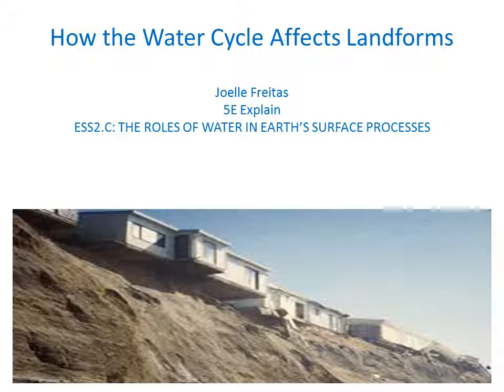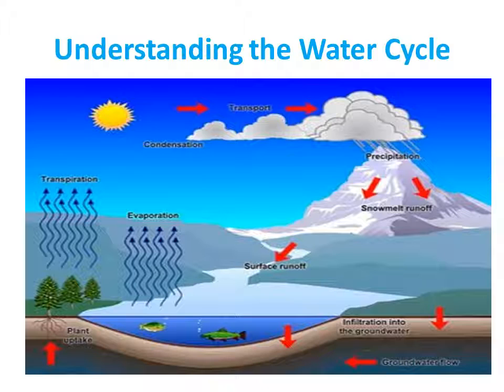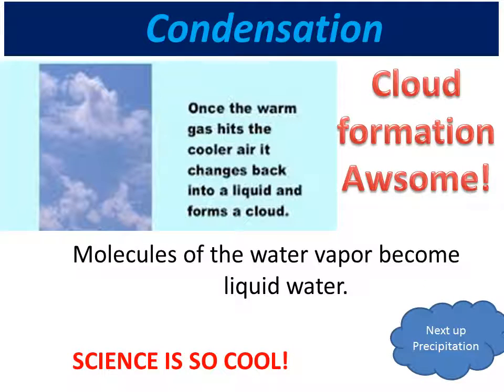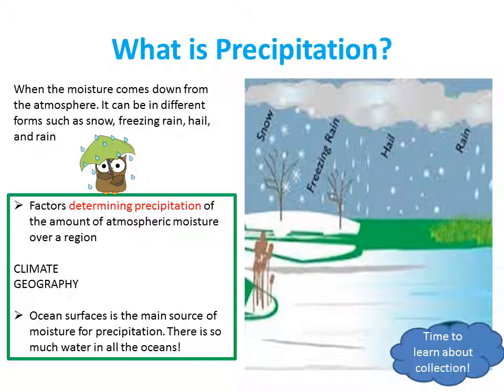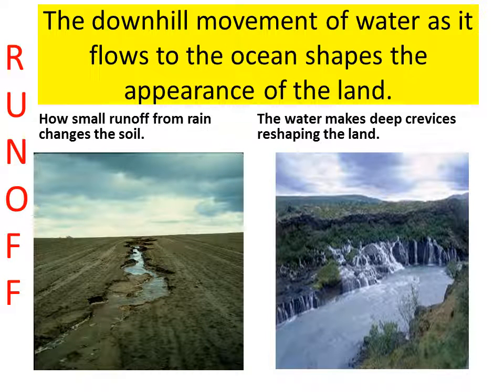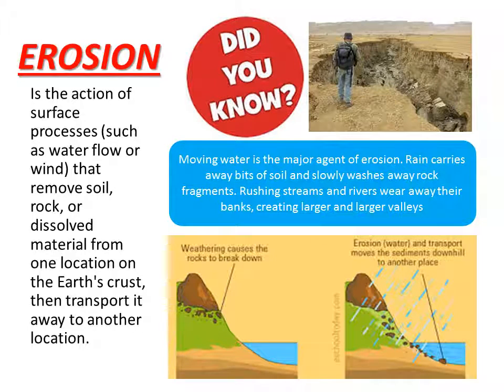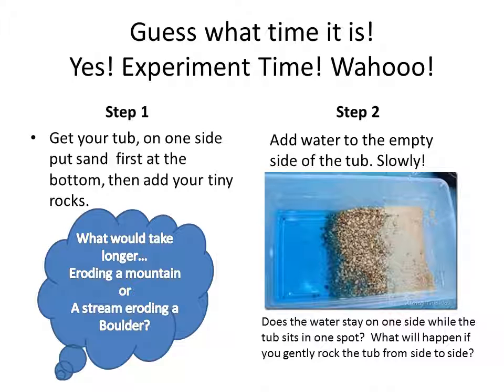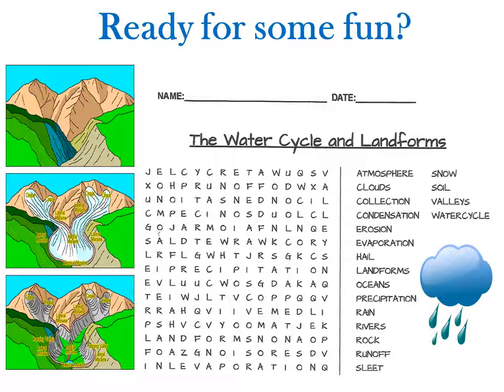How the Water Cycle Affects Landforms Joelle Freitas